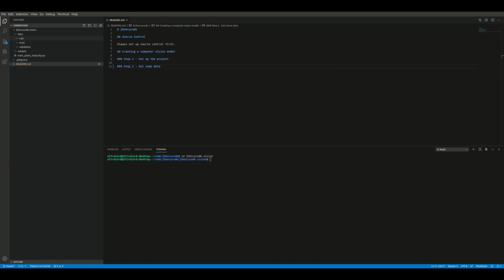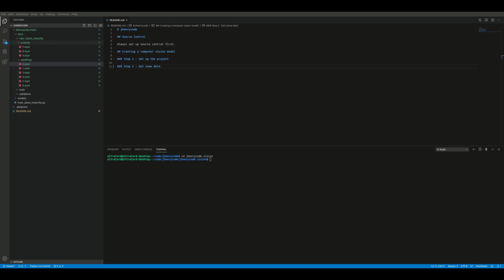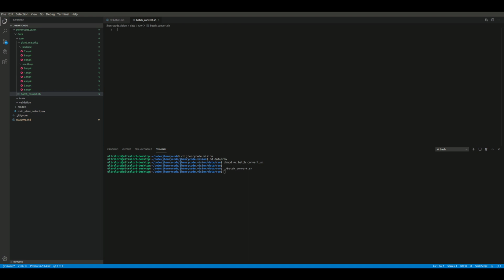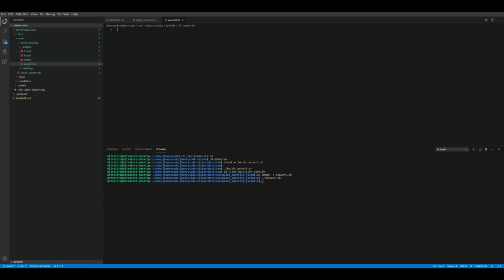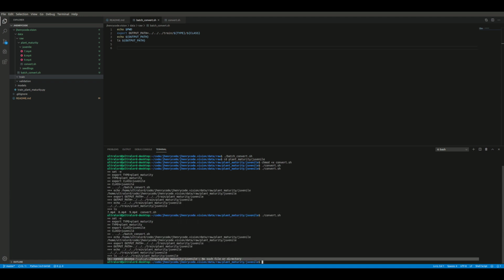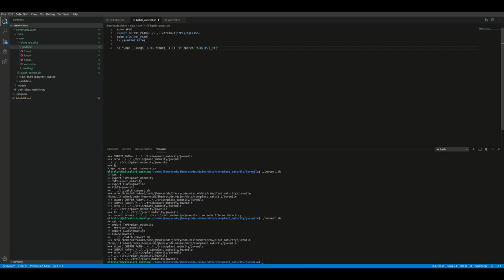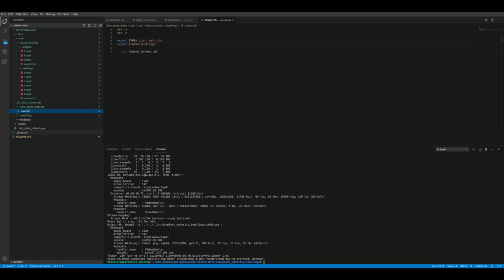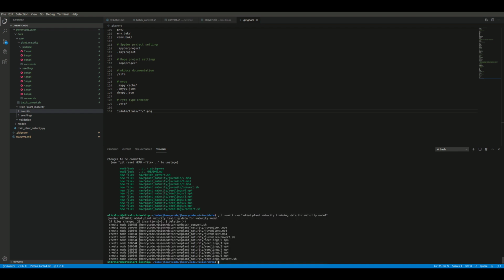Computer Vision: Creating Training Data from Videos using ffmpeg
Generating training data from videos using ffmpeg for use with Keras.

This video shows how to use videos to create individual images that can be used to train a computer vision model using ffmpeg.  The project structure is set up to be used with Keras image data generators, which simplifies the process of converting our image data to matrices, as well as simplifying the creating of our one-hot training labels.